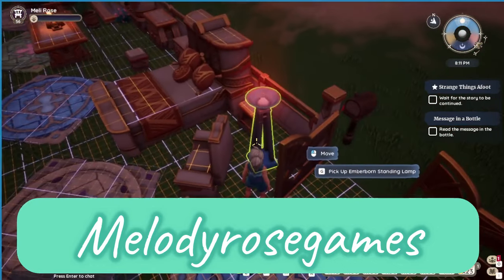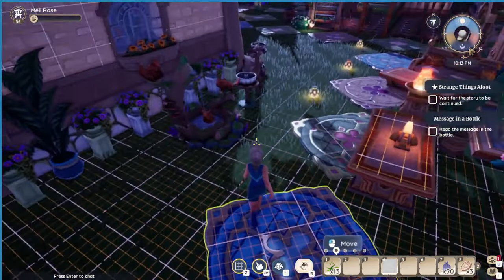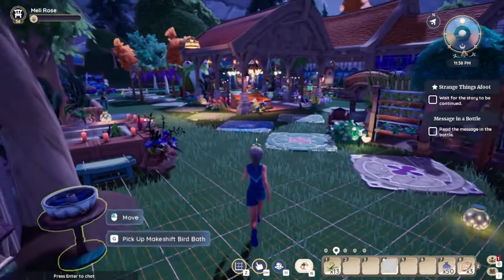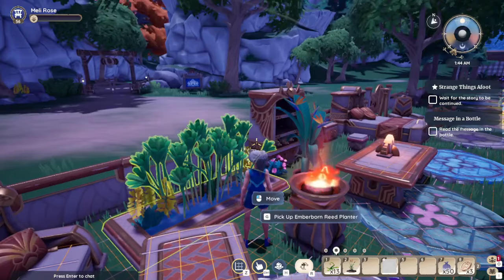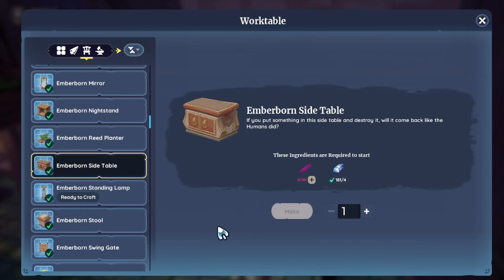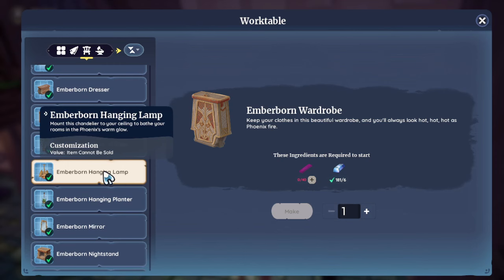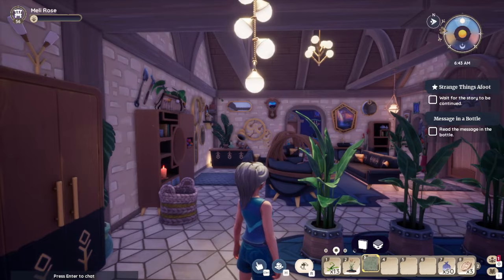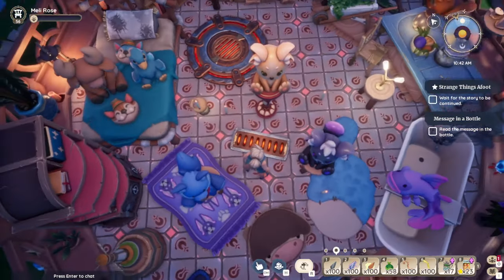Palia use 533 FLOW WOOD and make the entire Emberborn Collection LIVE stream cut out video!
TWITCH live stream for drops 040624 shortened for video. Showing all the Emberborn furniture, all three sets combined and on my plot for you to see in person not in drawings.  Thanks!